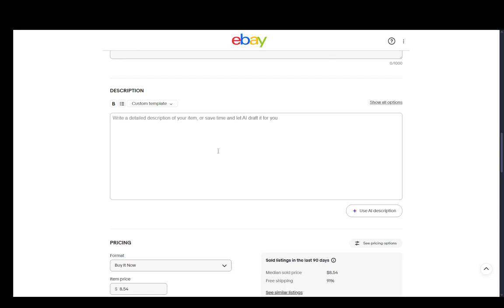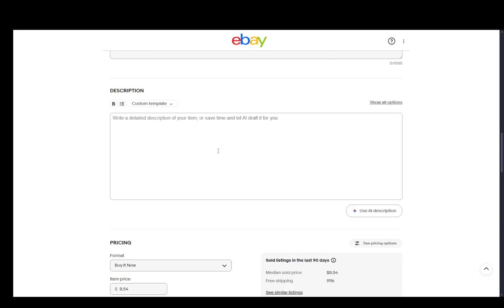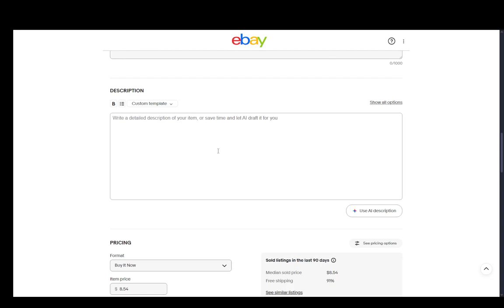How To Make A Good Ebay Description Tutorial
Today we talk about make a good ebay description,selling on ebay,ebay seller,how to sell on ebay for beginners,ebay tips